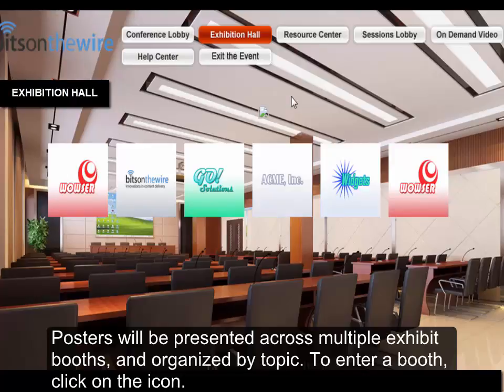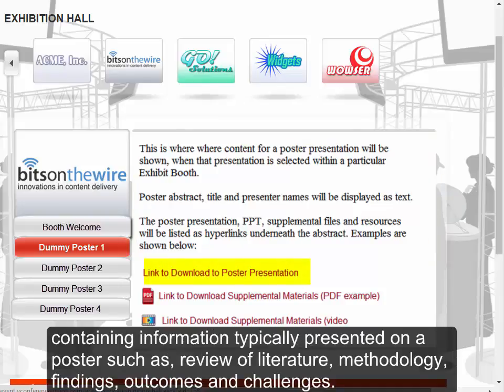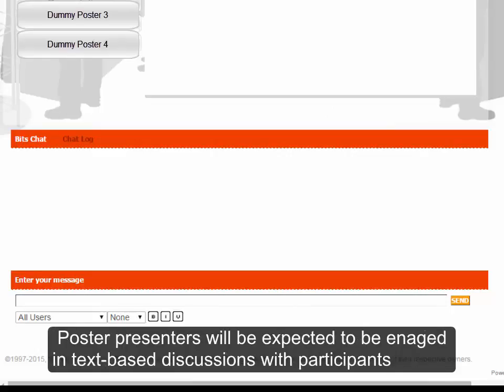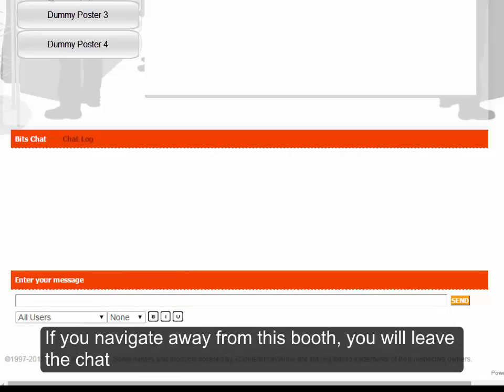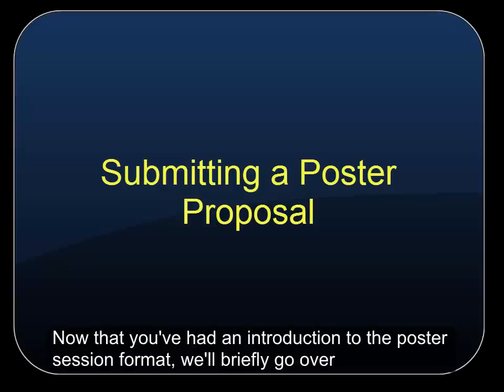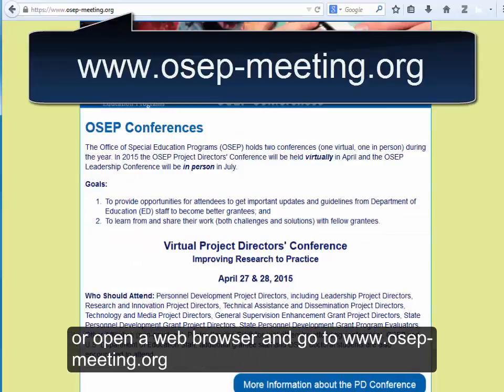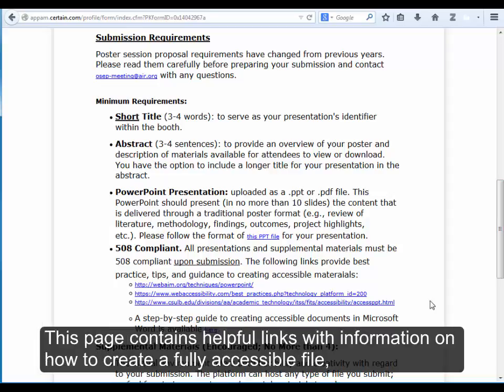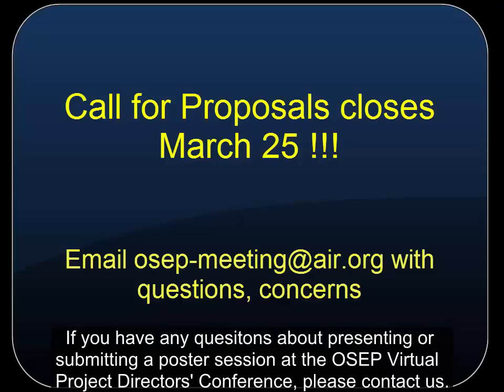Overview to Poster Session and Call for Proposals for 2015 Virtual Project Directors' Conference